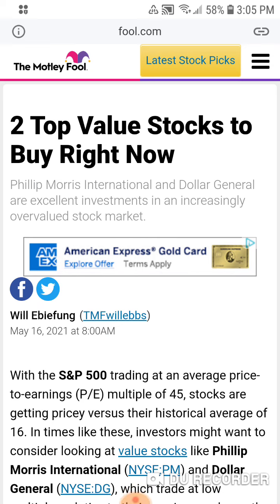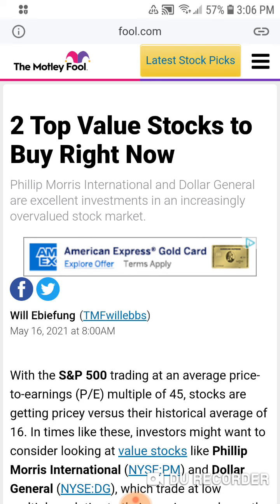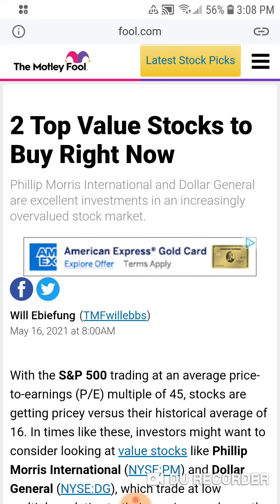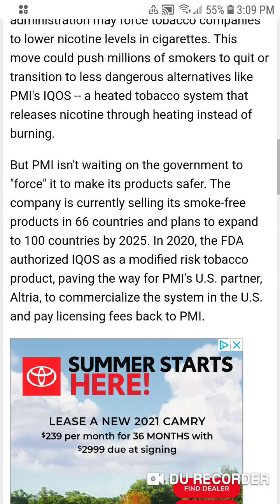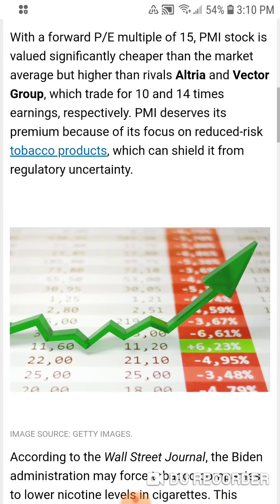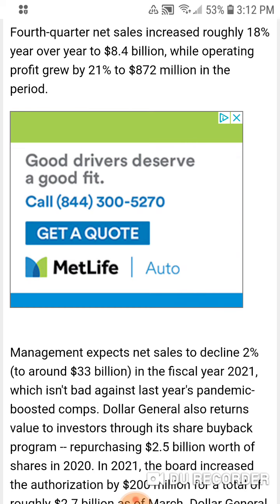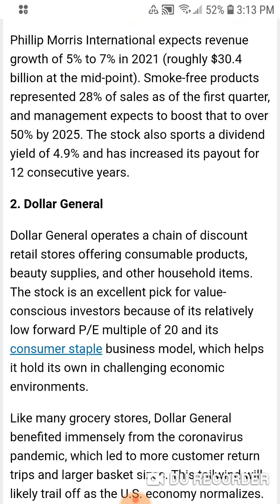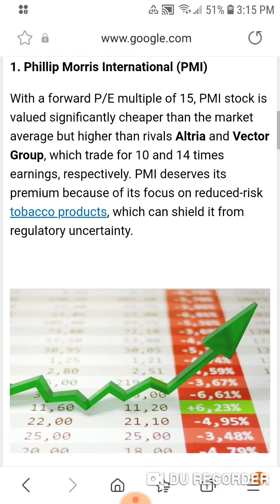Value Stocks To Buy Right Now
Hey guys its That Dividend Guy coming at you with another list video. Today we are going to look at 2 value stocks that could be great adds to your long term dividend growth portfolio. First up we have Phillip Morris stock. They are a tobacco products company they sell the worlds leading cigaret brand outside of the united states. They are well diversified within the tobacco realm. They own cigarettes, chew, gum, and patches. They also own whine and spirits to help diversify outside of tobacco. They have a nice dividend growth streak as well as a pretty high yield. I understand those of you who may be uninterested in tobacco companies but they do pay great dividends! Next up we have Dollar General. They are a discount retailer with staying power. People will always need a cheap option then it comes to retail or grocery shopping and that is the need that DG fills. They have a smaller dividend but they are highly profitable and the cheap prices make people flock to the store. They preform well in any economic environment. Let me know if you own either of these stocks down below.